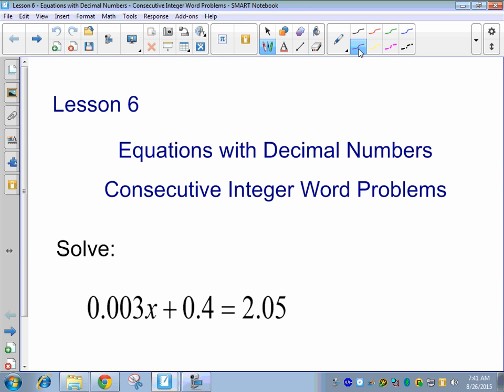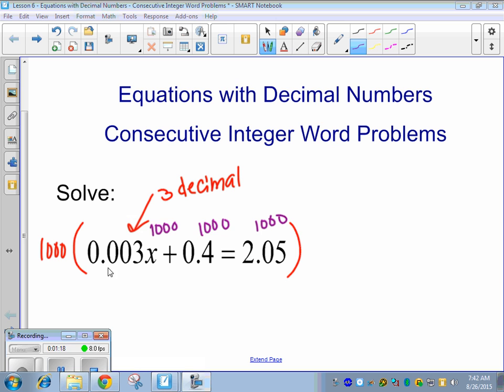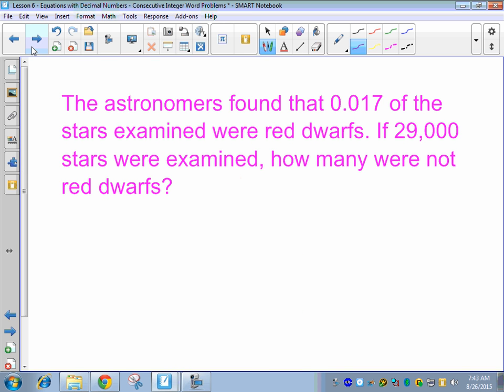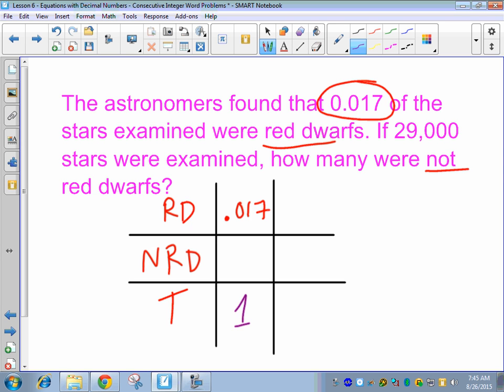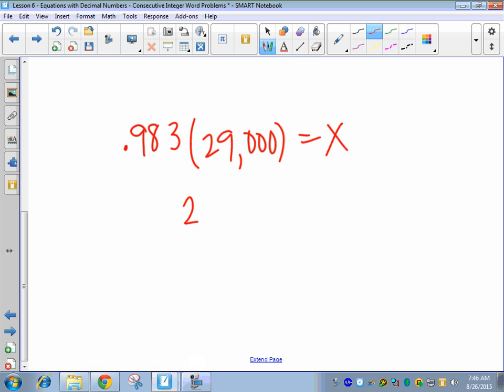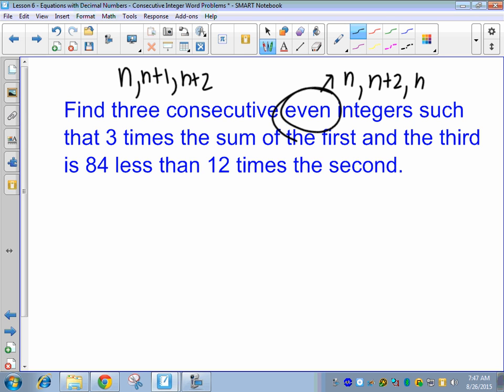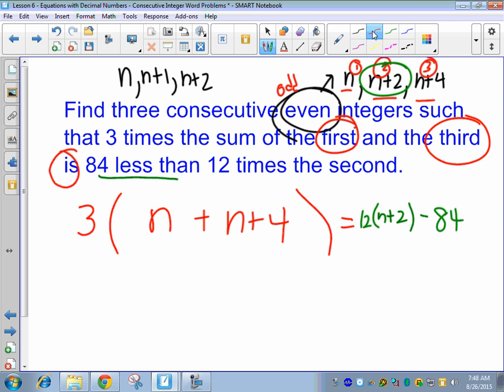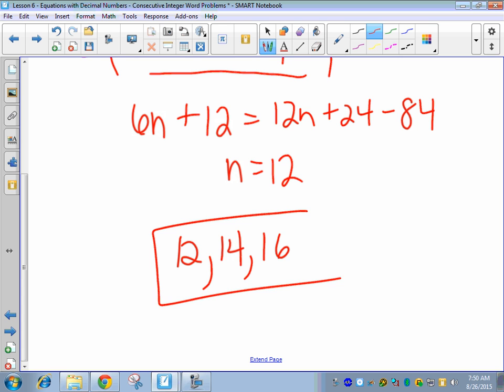Lesson 6 - Equations with Decimal Numbers, Consecutive Integer Word Problems